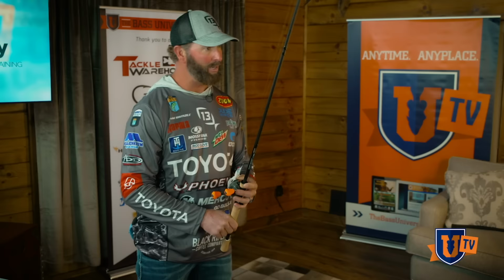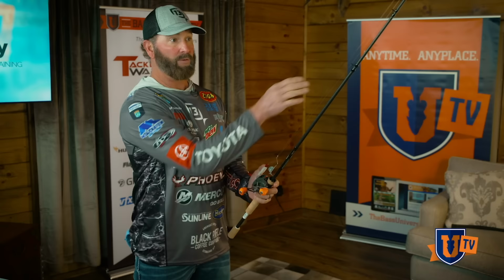Gerald Swindle Makes Buzzbaits Sang Like Carrie Underwood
Gerald Swindle (G Man) loves when a co-angler is fishing a buzzbait with his rod in the wrong positions, because they're going to show him where the bass are located. To get bites, your buzzbait needs to have the right squeaking sound. Learn the secrets of how to modify your lure straight out of the package to get the right sounds (and no, you don't have to hang it out your car window to get them to squeak).

Learn all of Gerald Swindle's buzzbait bass fishing secrets